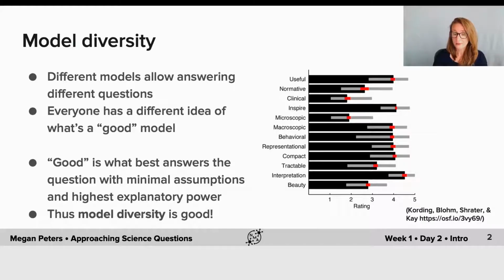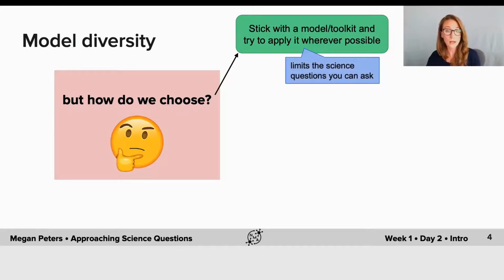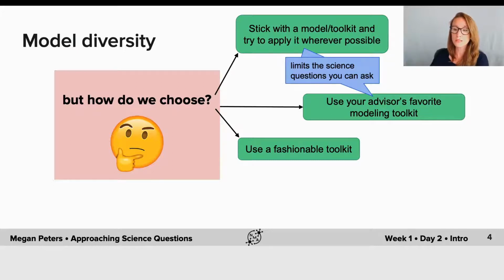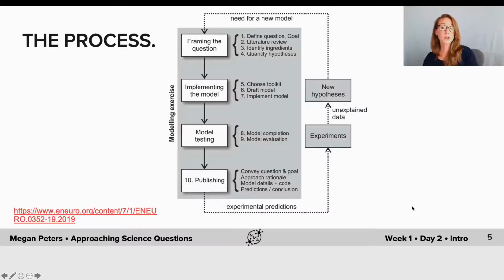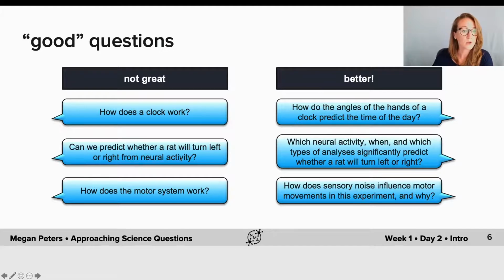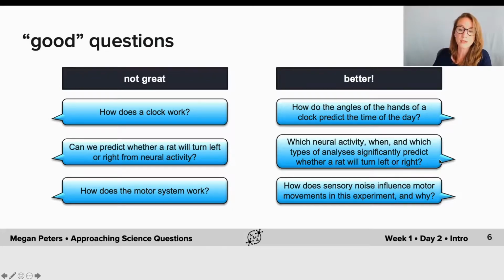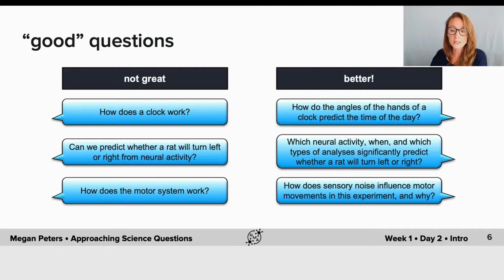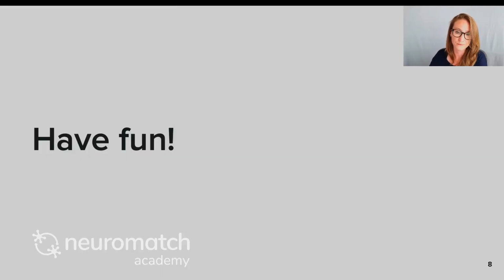Modeling Practice Intro